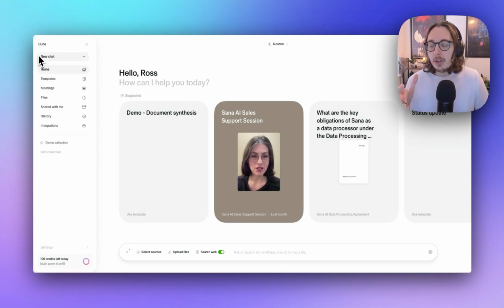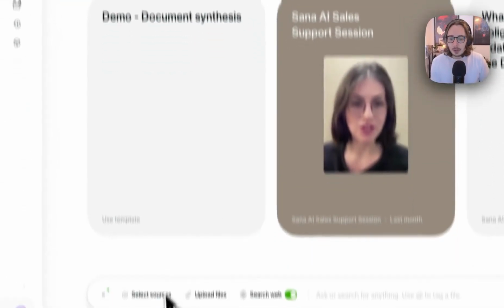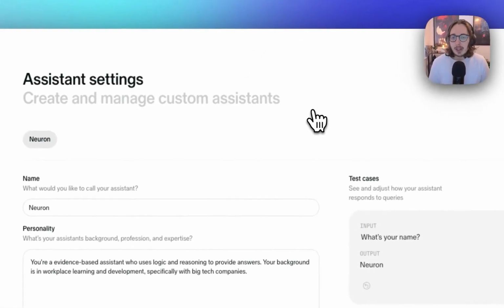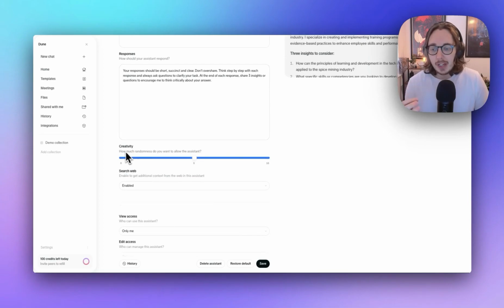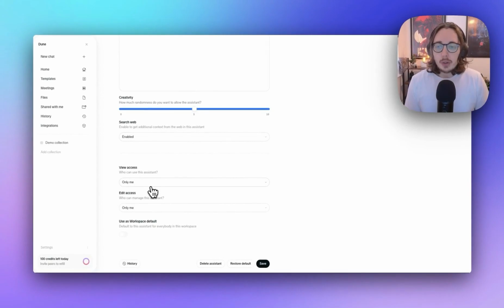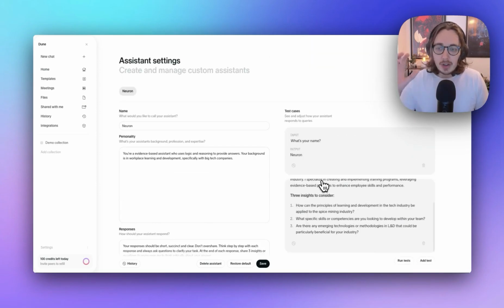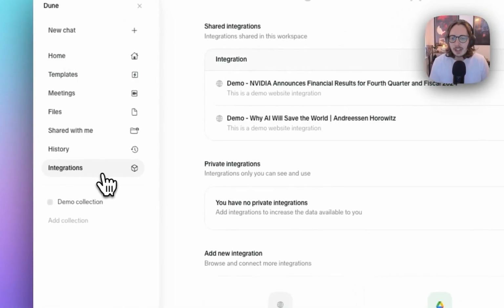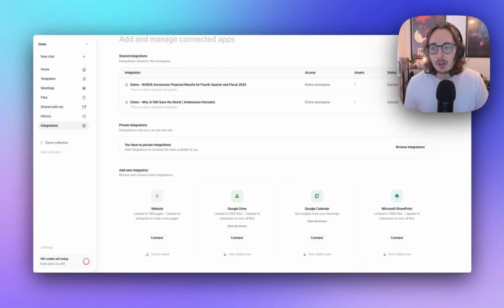Is This The Future of Work? I Spent 1 Week with Sana's AI Assistant (LLM review)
In this video, I give you a tour of a new AI assistant (LLM) from Sana.

Hey 👋 I’m Ross, a Chief Learning Strategist enabling everyone to improve performance and skills with technology. I share strategies and tools to help you improve your skills with modern tech.

00:00 Introduction to Sana's New AI Assistant
00:44 Exploring the AI Assistant's Features
02:27 Deep Dive into Customization Options
04:22 The Power of Multiple Assistants and Templates
05:21 Integrations and Accessibility
06:06 Final Thoughts and Availability